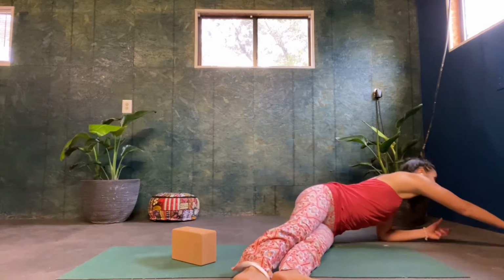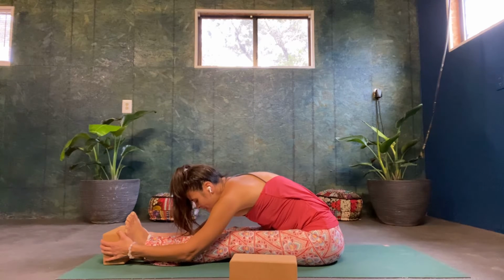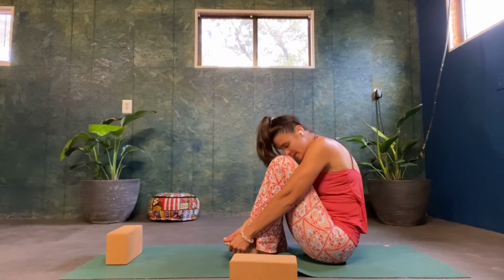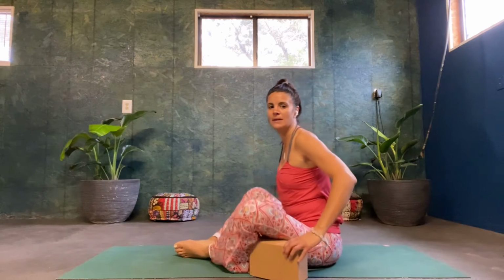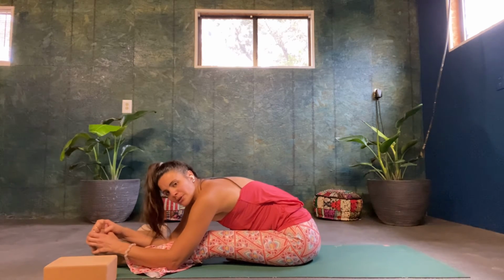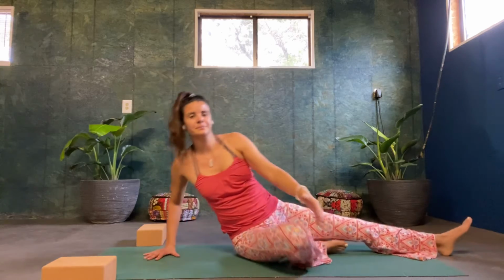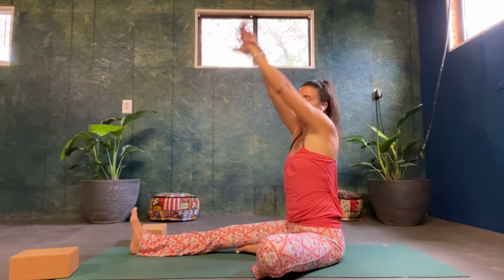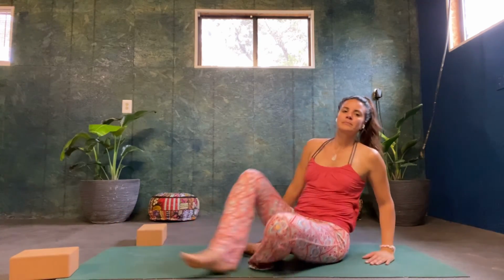Day 27 of 31 day mini series. 15 minute short sweet videos. Focus on seated forward folds.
Aloha Ohana! 🌺

This practice is designed with the beginner in mind. We should always remain teachable even if you are an advanced level yogi. Seated forward folds help to calm your nervous system, stretch your spine and leg muscles, and release tension in your back muscles.

Join me for a virtual private one on one or a class.

Mahalo, Thank you, and 🙏🏽🌈🙏🏽